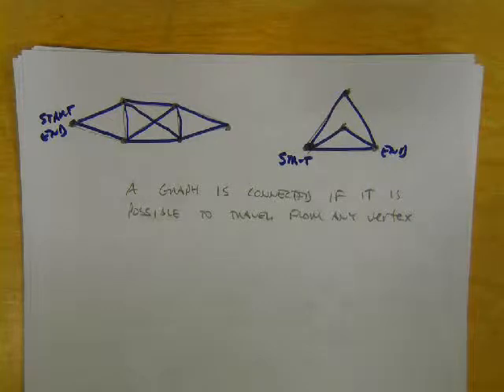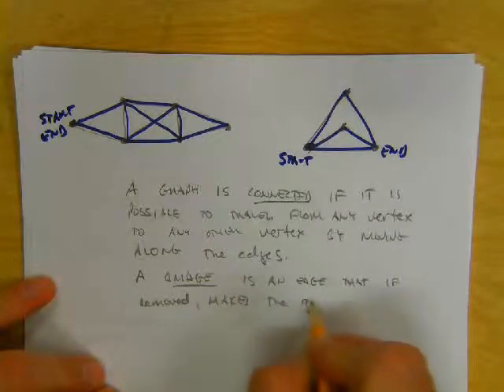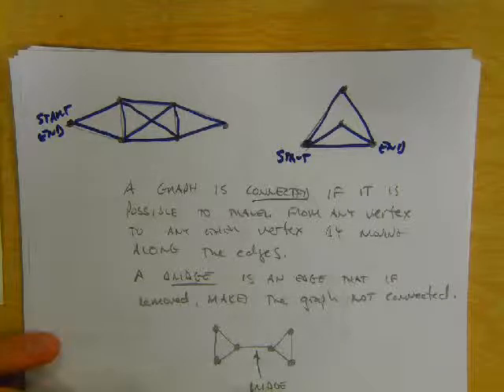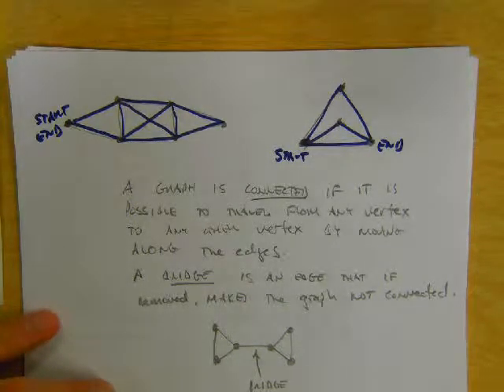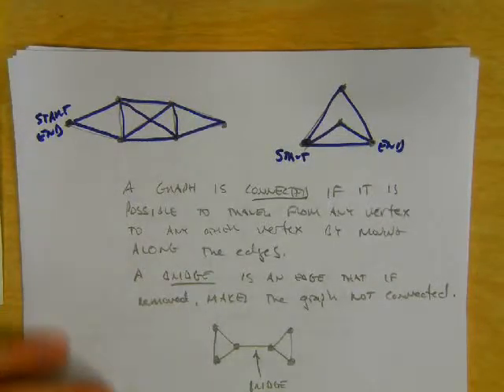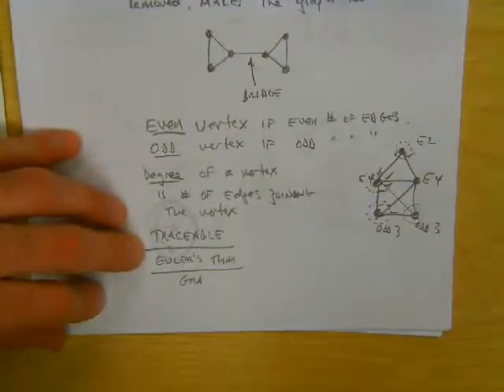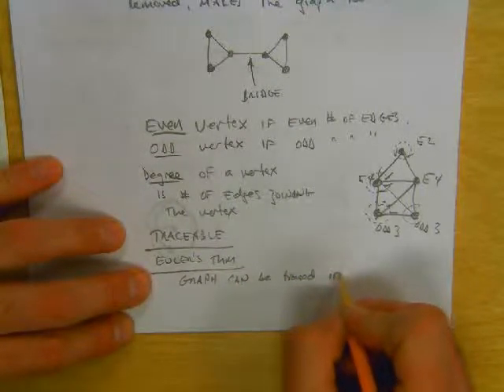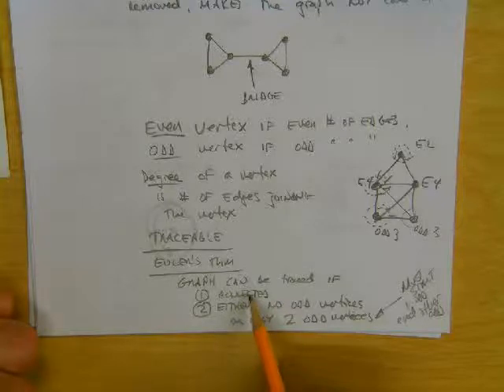Intro to Graph Theory 2